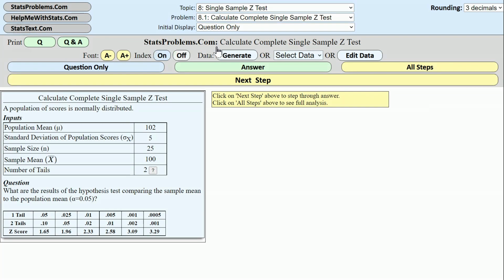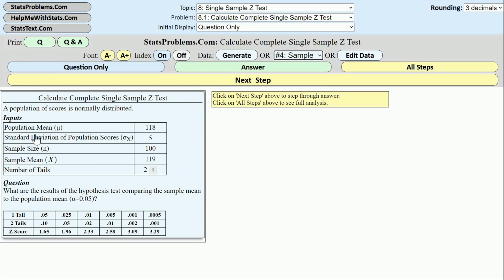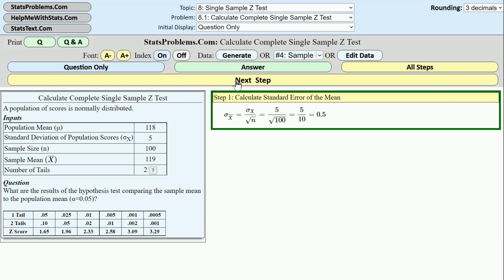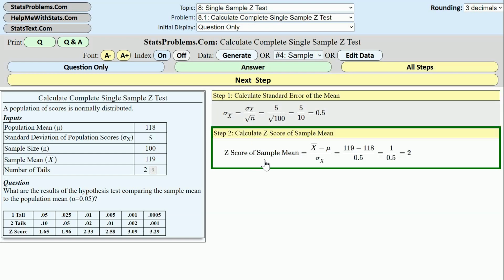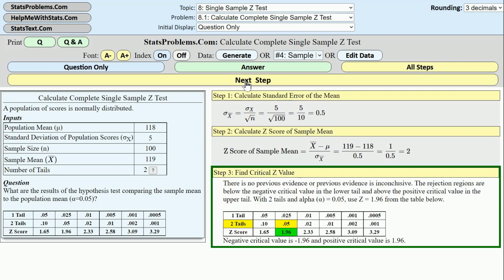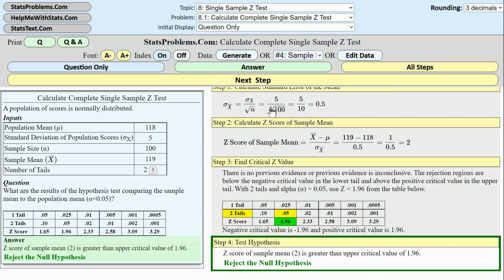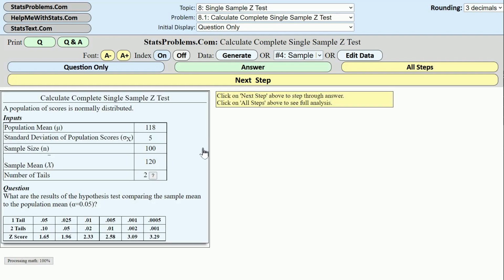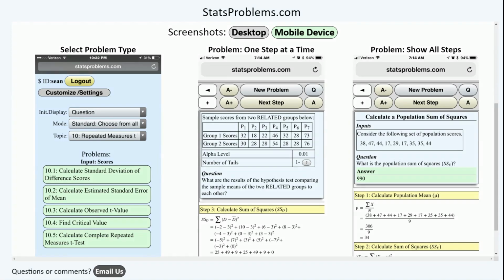How to Calculate a Single Sample Z Test: A Step By Step Solution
Learn how to Calculate a Single Sample Z Test with this step-by-step tutorial created using the free which lets you work step-by-step through an unlimited examples of more than 60 different statistical analyses. has the videos on this channel, concept videos, review questions a free online comprehensive behavioral statistics textbook.